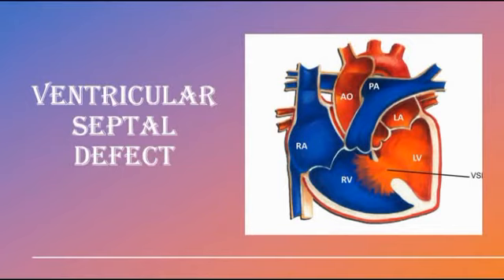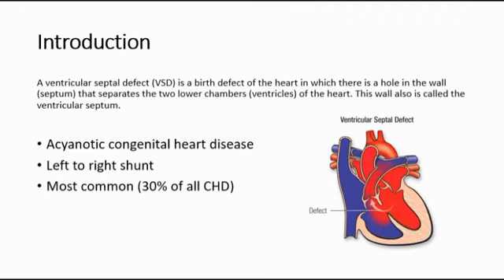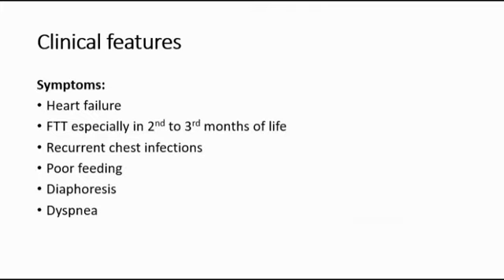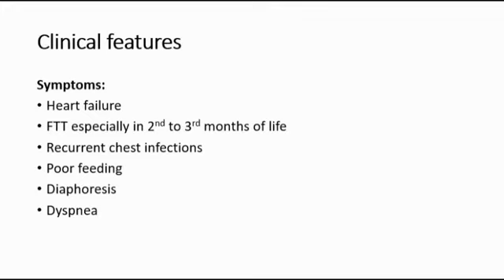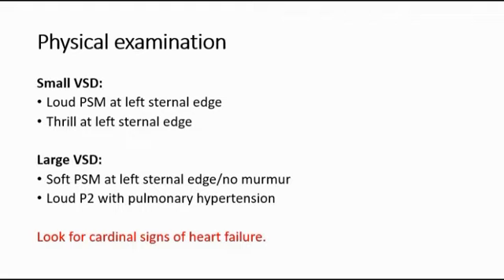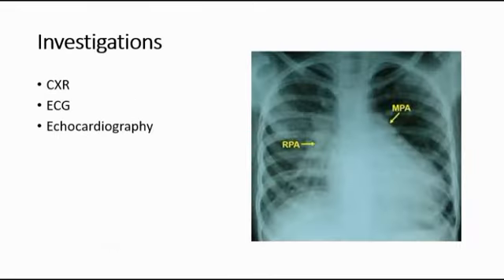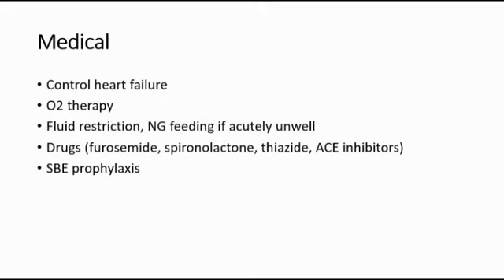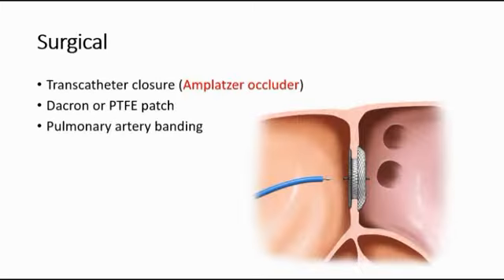Ventricular septal defect - clinical features, investigation, treatment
Ventricular septal defect is the most common congenital heart disease seen in pediatrics. This video explained on the clinical features, investigations and treatment.